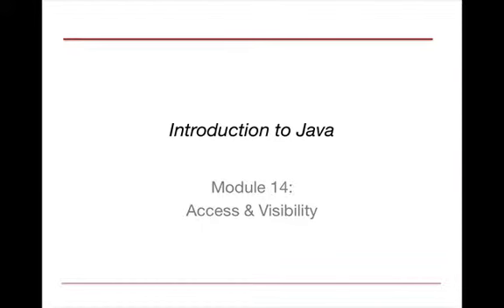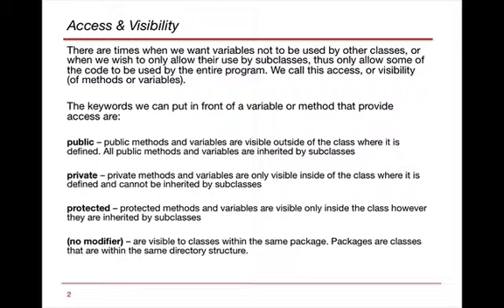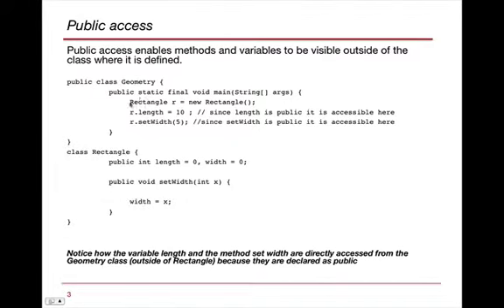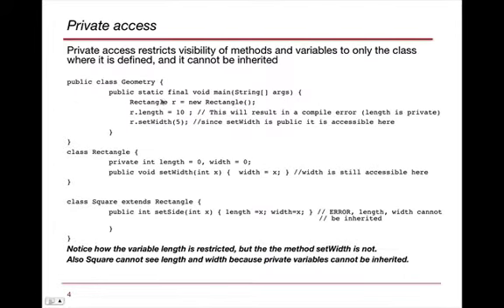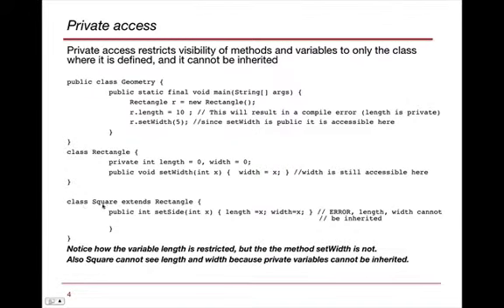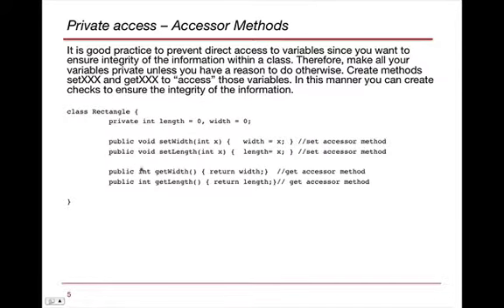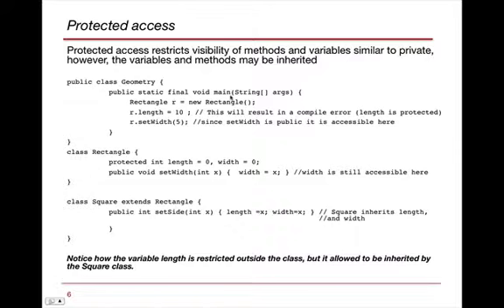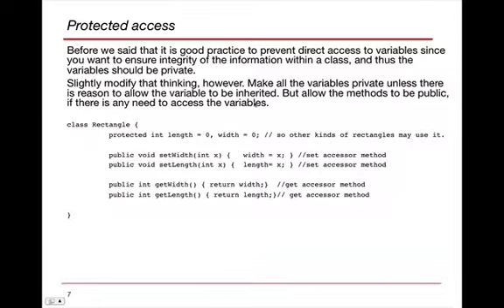Introdution to Java Module 14